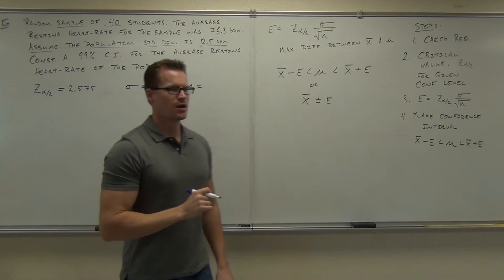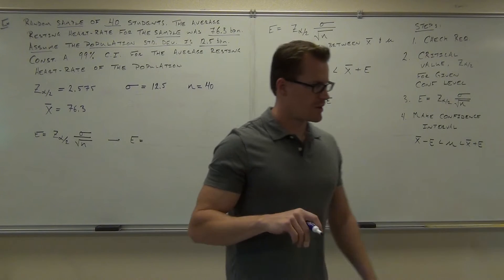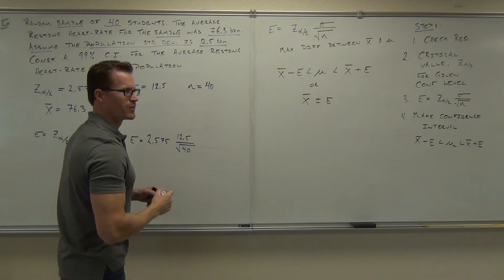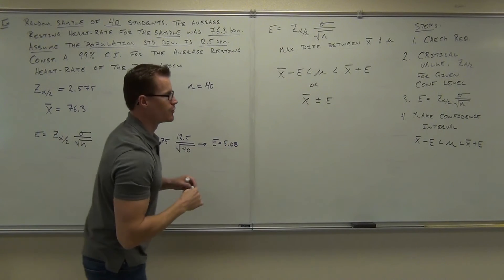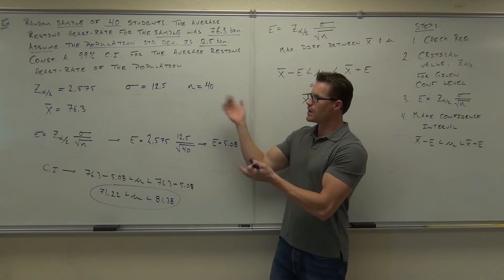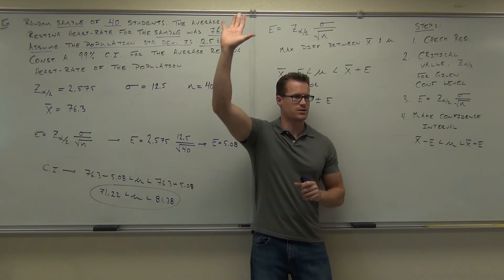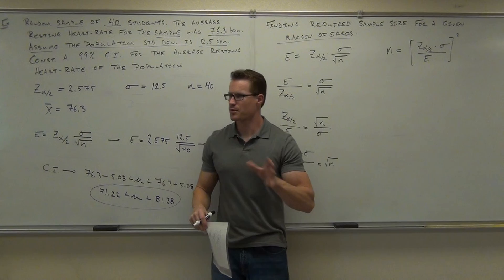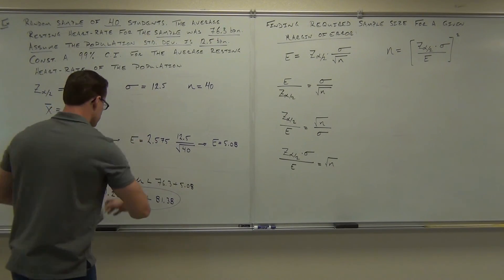Statistics Lecture 7.3 Part 3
Statistics Lecture 7.3 Part 3:  Estimating Population Mean from the Sample Mean, Population Standard Deviation -- Known